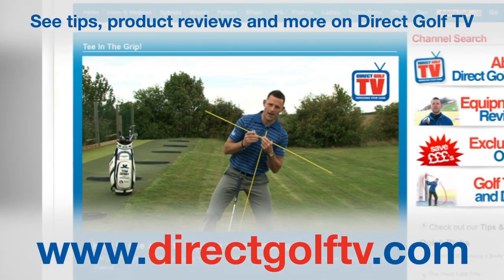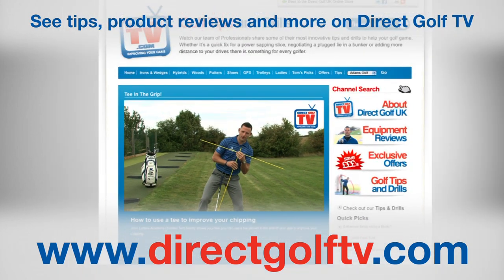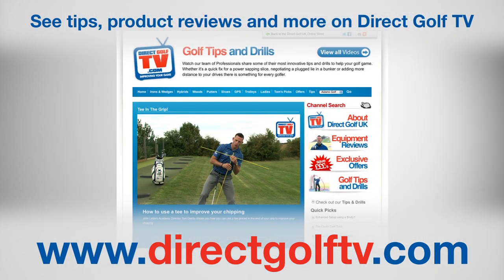Ball feel - Golf Training Tip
Produced by Leeds Media Services.